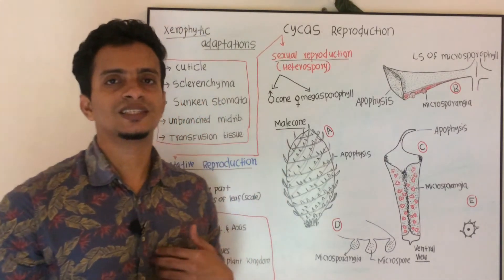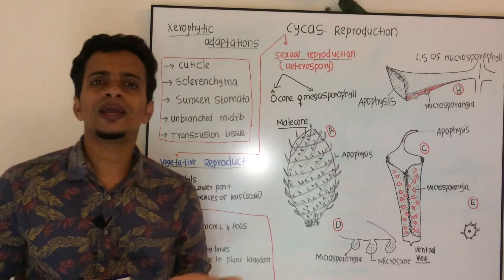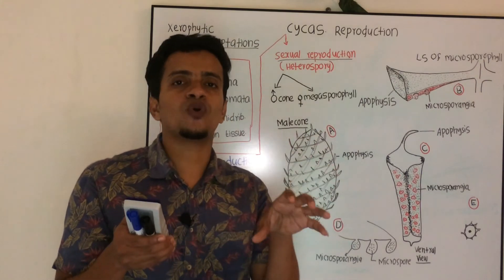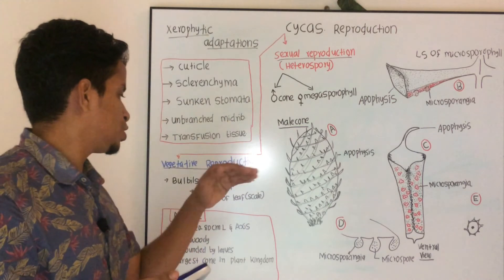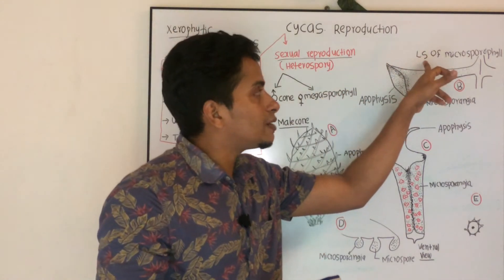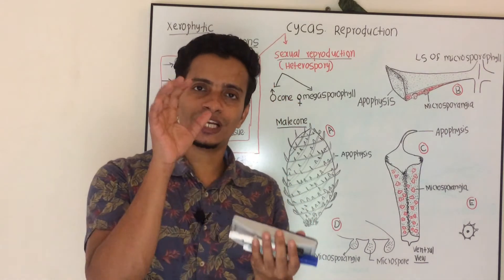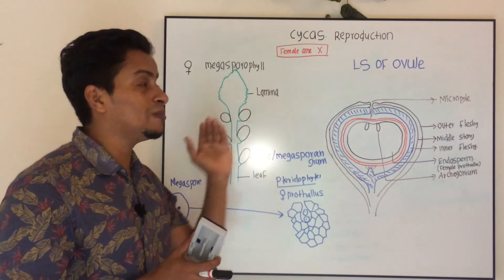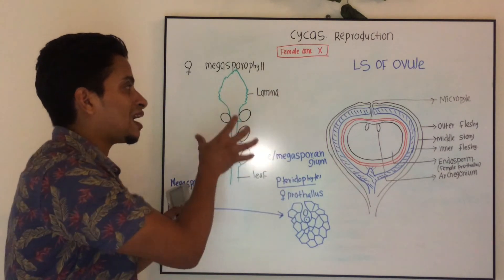Cycas, male cone and megasporophylls